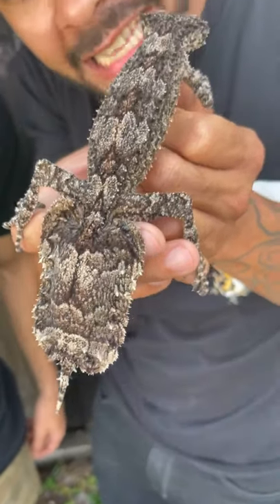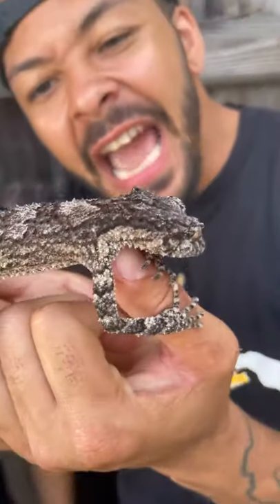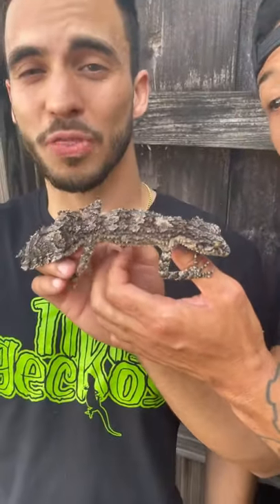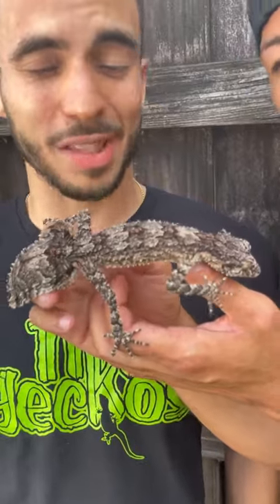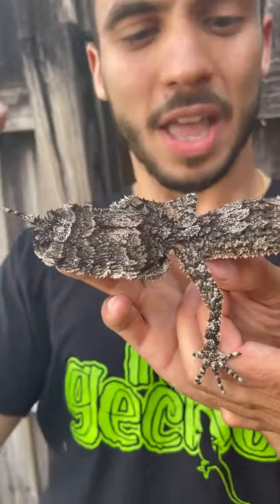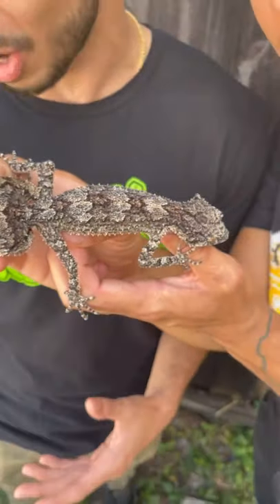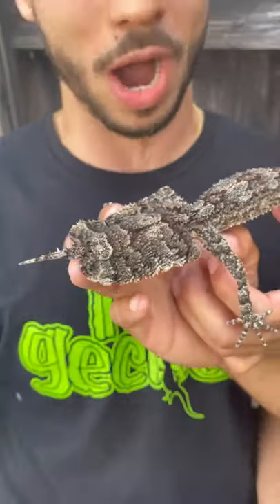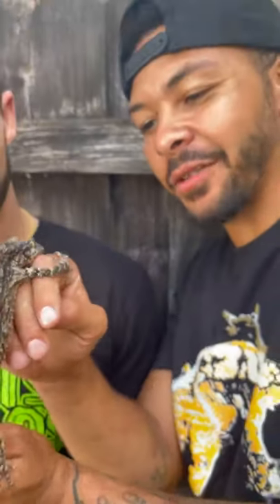Super Rare Geckos 😯